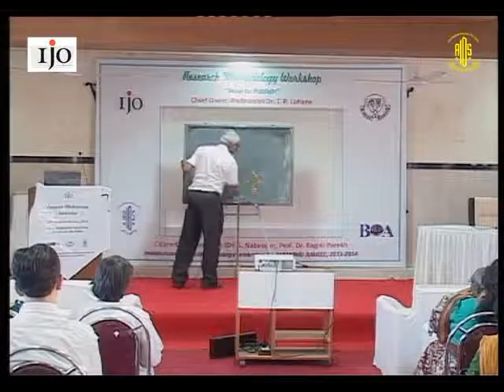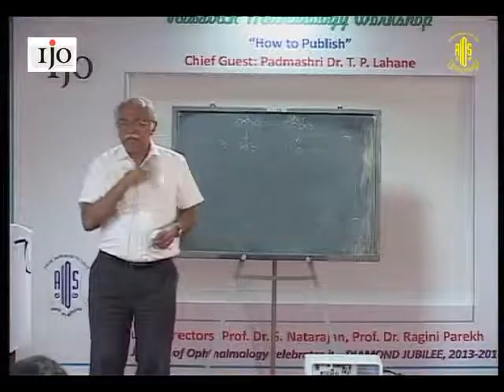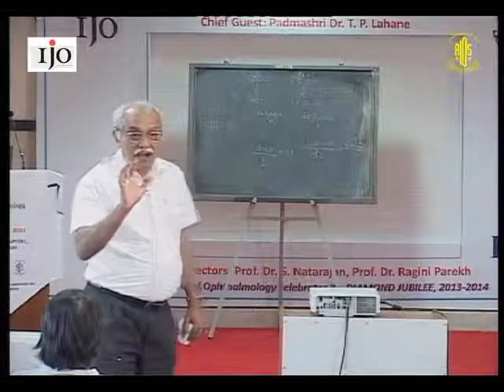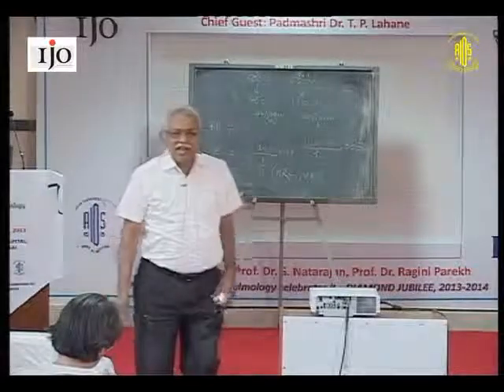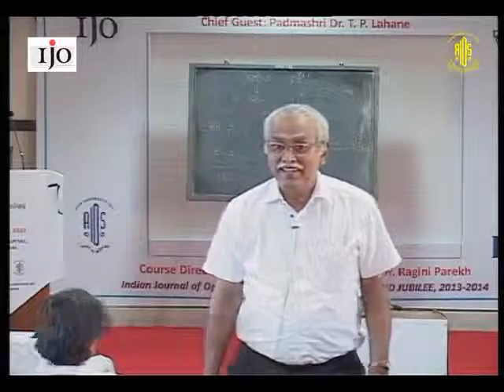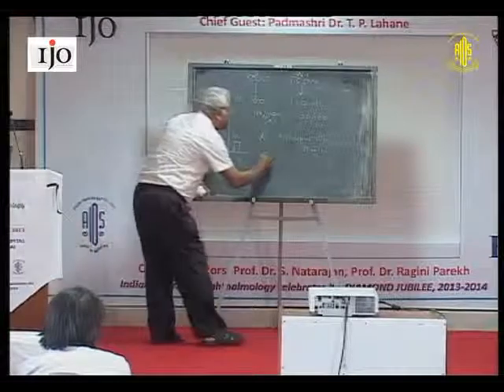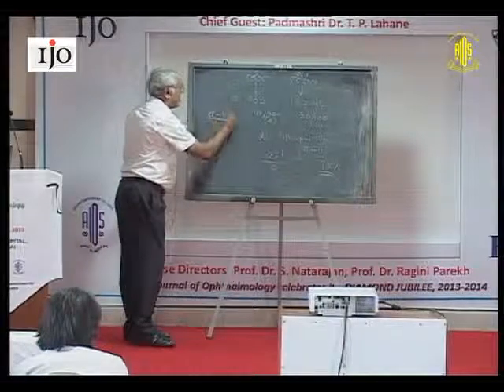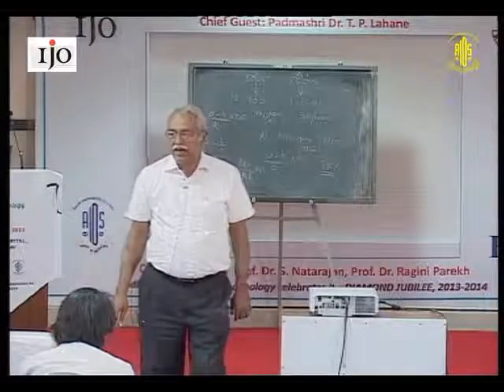Dr Joyprakesh Mullem 3